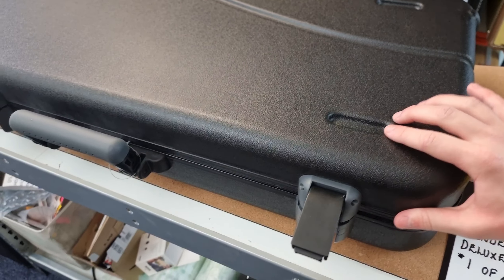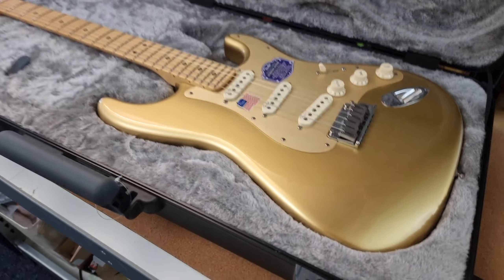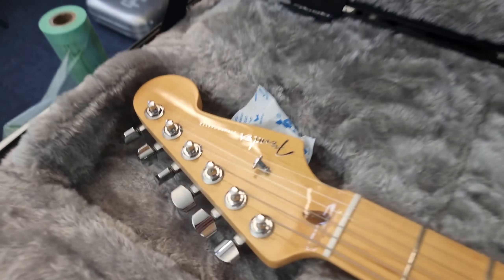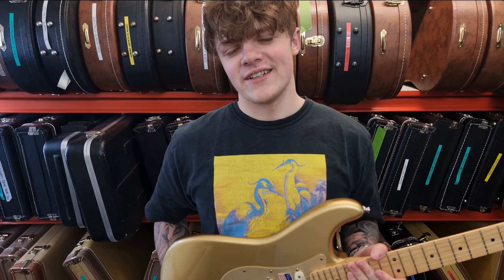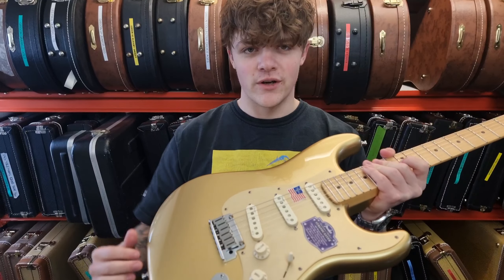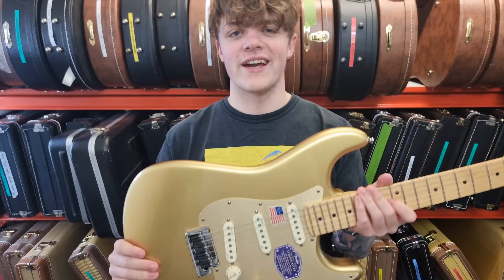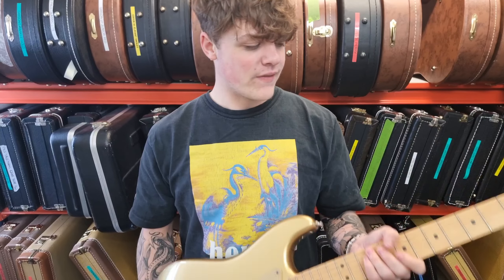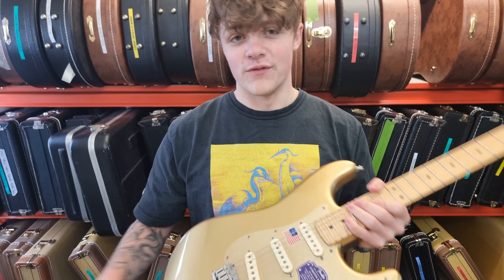FENDER USA Deluxe LTD Stratocaster S1 "Aztec Gold + Maple" (2012).